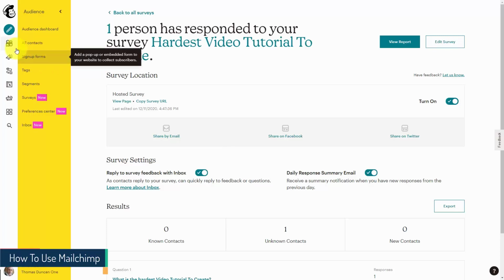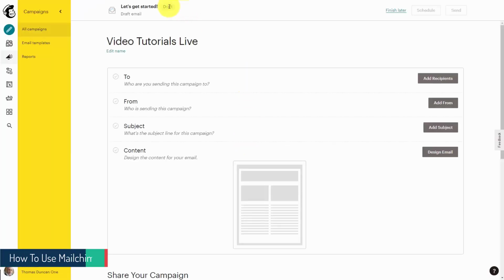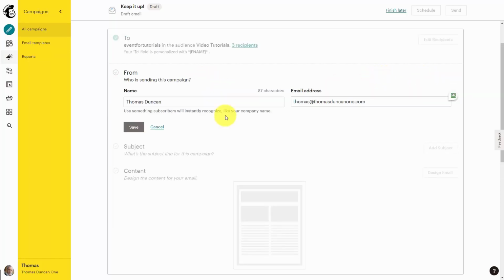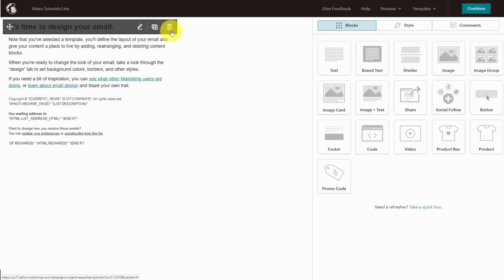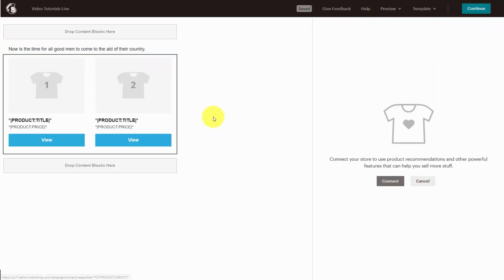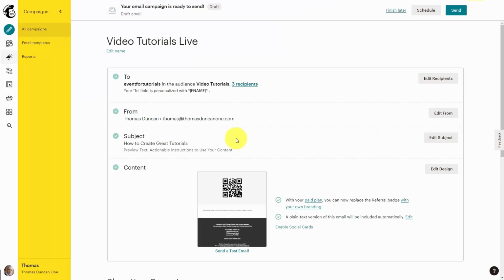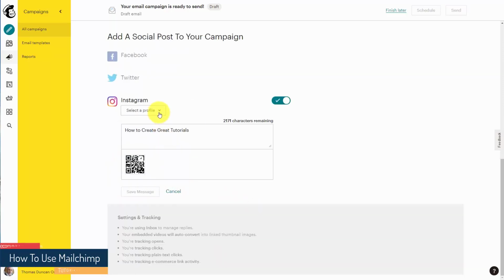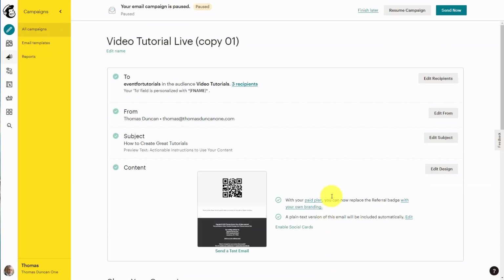Getting Started with Mailchimp Campaigns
Mailchimp is an all-in-one marketing platform that helps you share emails, ads, and other messages with your audience. We call these messages "campaigns." When you create a campaign in Mailchimp, we give you lots of flexible settings and design options, as well as builder tools that walk you through every step of the process.

In this video, you'll learn the basics of campaigns in Mailchimp

FREE TEMPLATES & GRAPHICS
Create a free account & get 12 free files every month